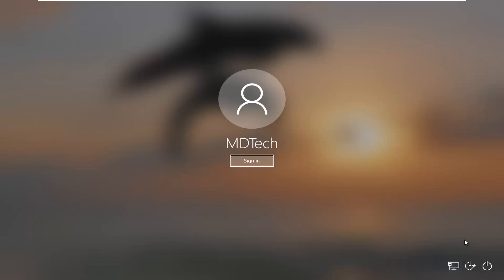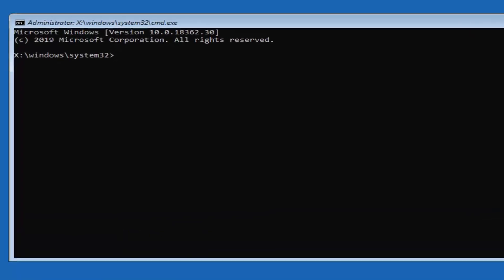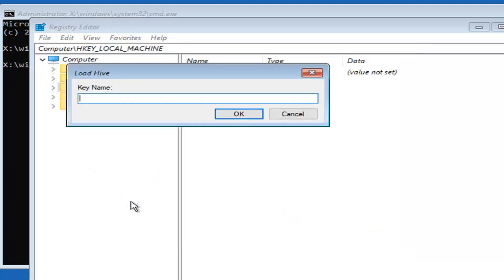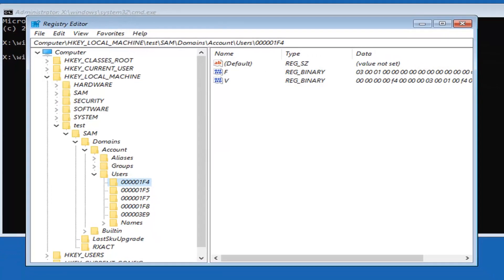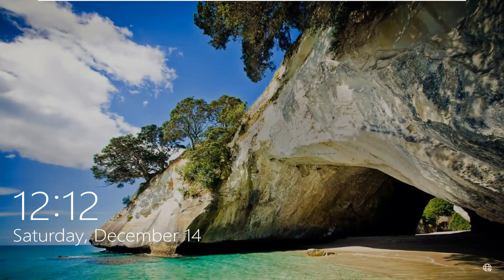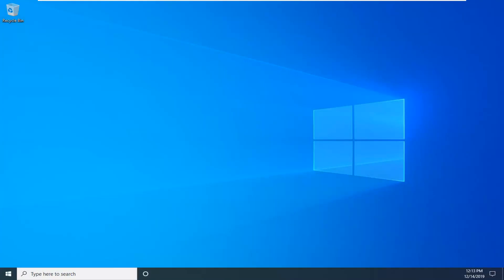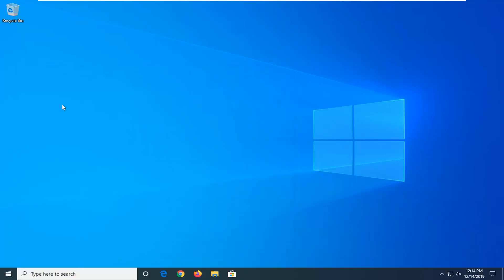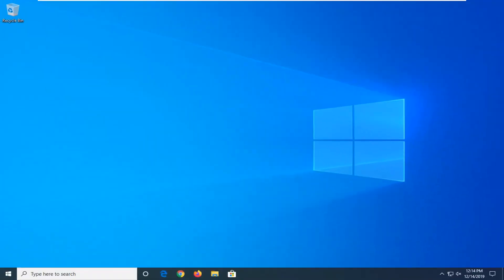FIX Account Has Been Disabled Windows Computer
Our Windows accounts can break for some reason, but one of the most inconvenient problems is the disabled Administrator account on Windows 10.

Although this can be a big problem, there are few ways to fix it.

How to fix disabled Administrator account on Windows 10
Many users reported problems with a disabled administrator account. This can be a big issue since you won’t be able to login to your account at all.

In order to help you with this problem, in this tutorialwe’re going to cover the following problems:

Enable administrator account Windows 10 without logging in, Home edition, regedit, without admin rights – There are several ways to enable administrator account on Windows 10. You can do it without logging in by using Command Prompt. You can also enable administrator account in the Home version of Windows by using regedit.

Enable administrator account Powershell, Command Prompt, Group Policy – There are several ways to enable administrator account on Windows 10, and if you’re tech-savvy, you can do that in a matter of moments using Powershell or Command Prompt. In addition, you can also enable administrator account by modifying Group Policy.

Disabled administrator account Safe mode – If you can’t access your account normally, you might be able to circumvent this issue by using Safe Mode.

Your administrator account has been disabled Windows 10 – This is another common error that can appear on your PC. However, you should be able to fix this error by using one of our solutions.
Enable administrator account access denied, locked out – Many users reported that they are locked out of their account. If this happens, you’ll get Access denied message whenever you try to access your account.

According to the users, when they try to login to Windows 10, they see their Administrator account, but when they click it, there’s no input field to enter a password.

Instead, they are getting the message that says “Your account has been disabled. Please see your system administrator.” This can be quite a problem, but there are several solutions available.